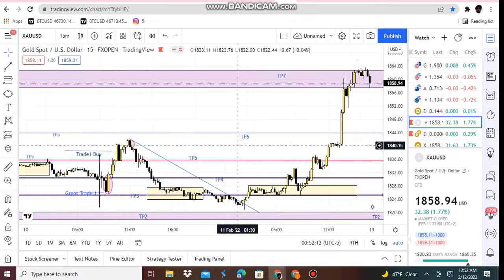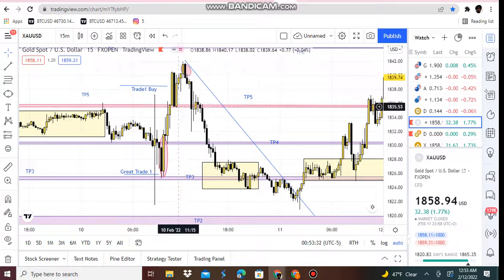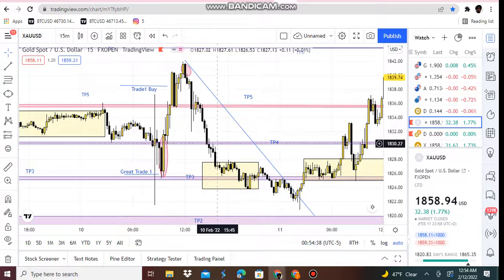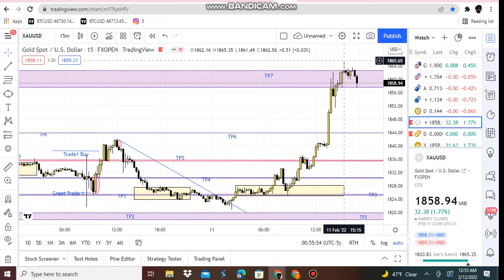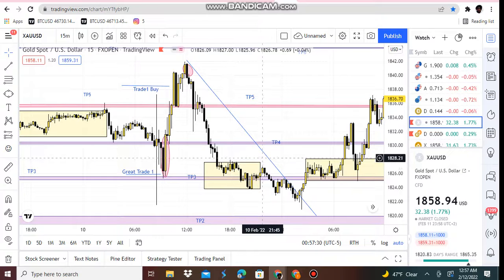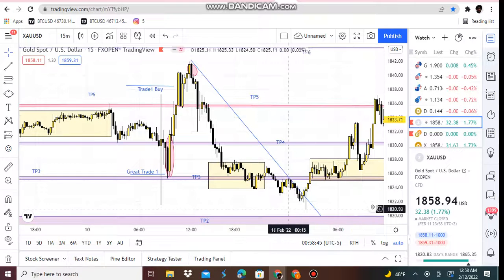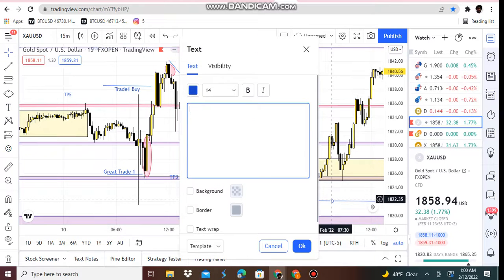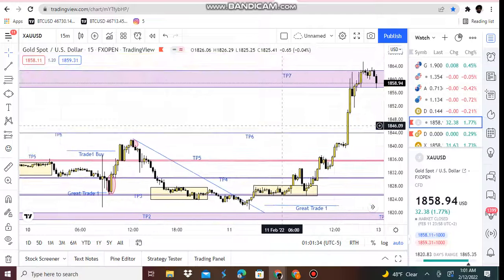Psychology 101 Forex Understanding Entries/How To Make Millions In Forex) Pt.17 Week 02/07/2022💂💵💵💵💯